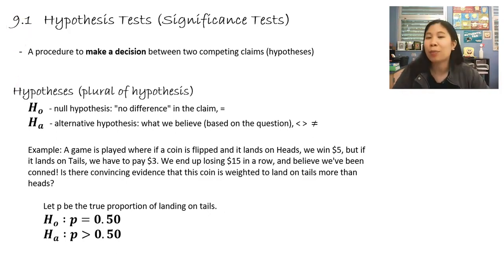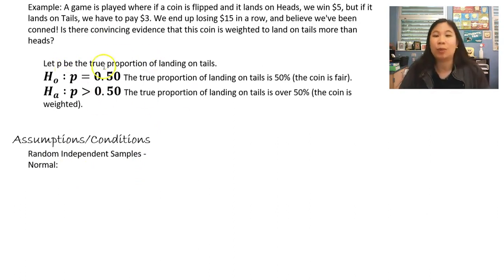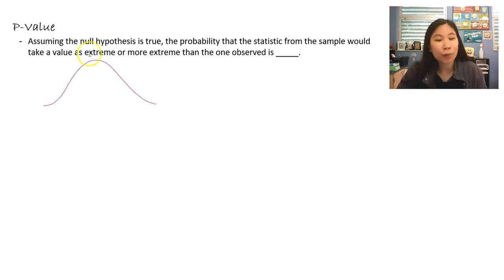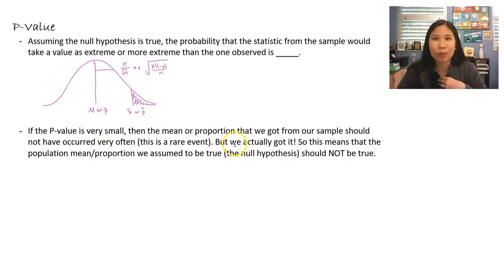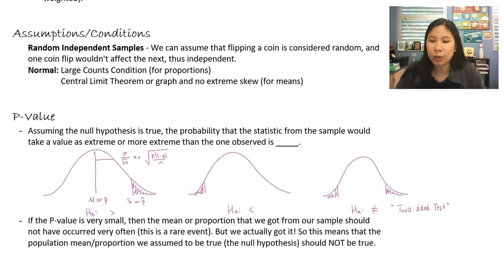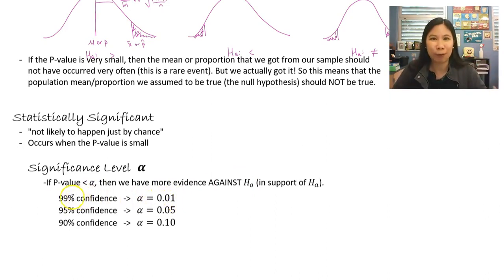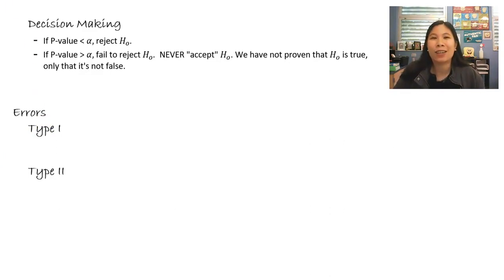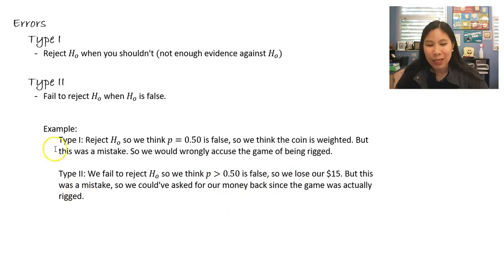AP 9.1 Intro to Hypothesis Testing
Significance Tests
Writing Null and Alternative Hypotheses
P-value
Type I and II Errors